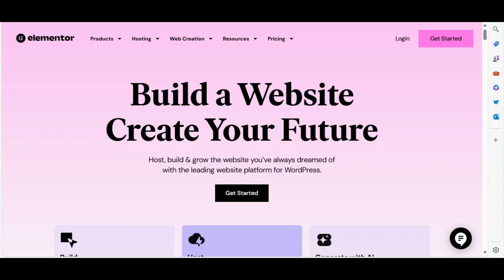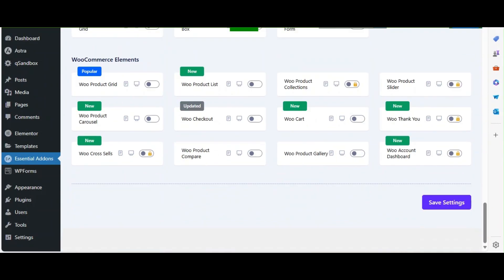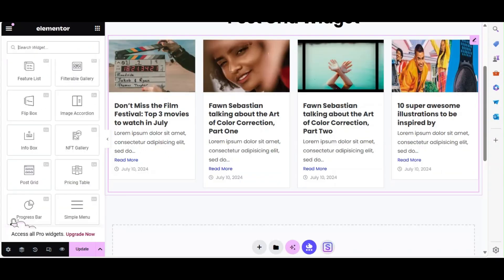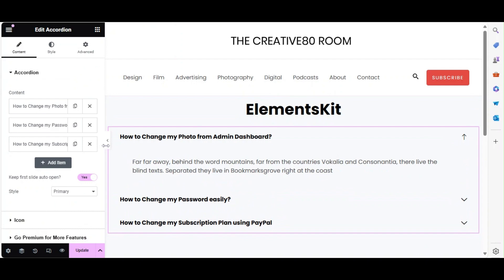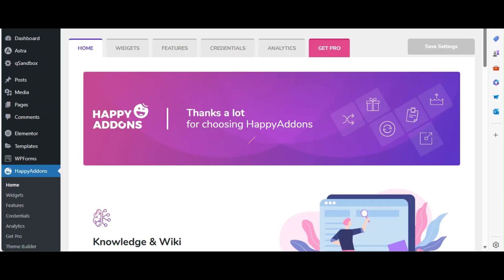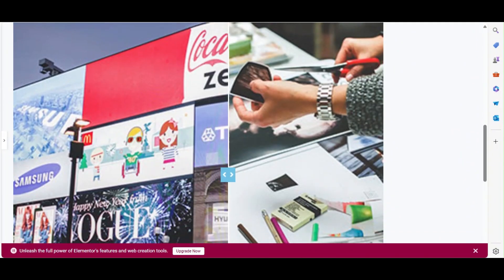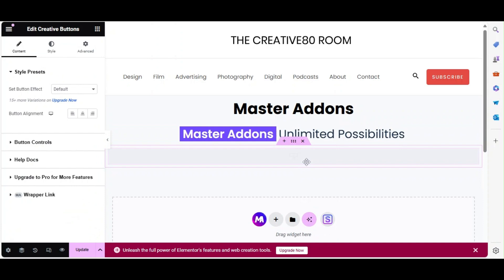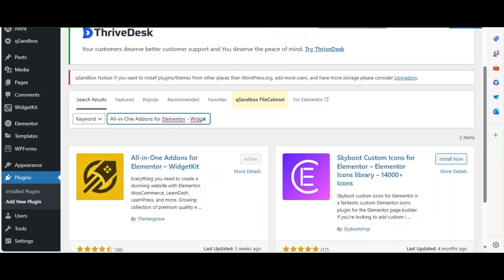The Top Elementor Plugins & Addons for 2024 | Enhance Your WordPress Site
Welcome to our latest video on the top free Elementor plugins and addons for 2024! 🚀 If you're looking to supercharge your WordPress site and take your Elementor designs to the next level, this video is for you. We'll introduce you to the best free plugins and addons that will expand your design capabilities and enhance your site's functionality.

In this video, we will cover:

A detailed overview of each plugin and addon
Key features and benefits of using these tools
How to install and configure each plugin
Practical examples and demonstrations of each addon in action
Tips and best practices for optimizing your Elementor workflow

By the end of this tutorial, you'll have a toolkit of powerful, free resources to create stunning websites with Elementor.